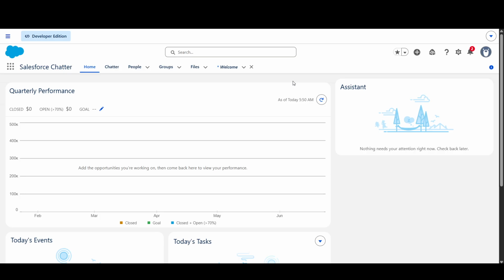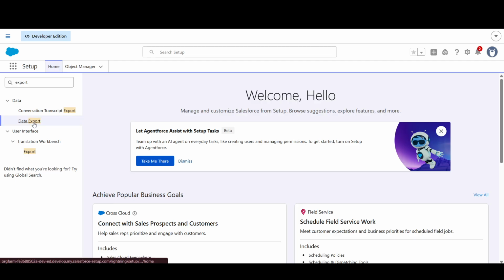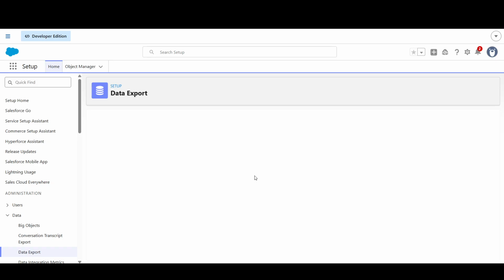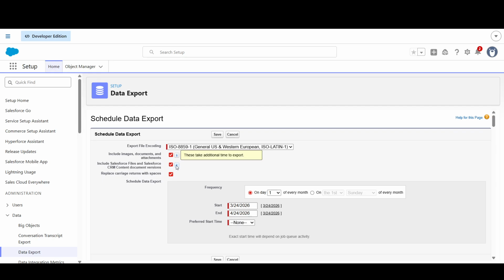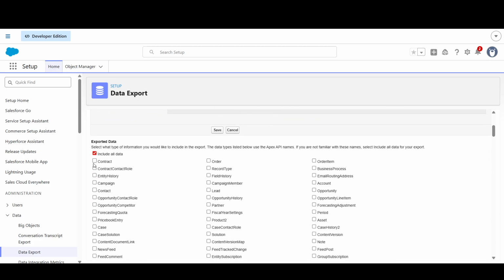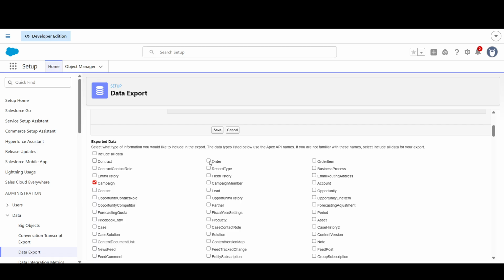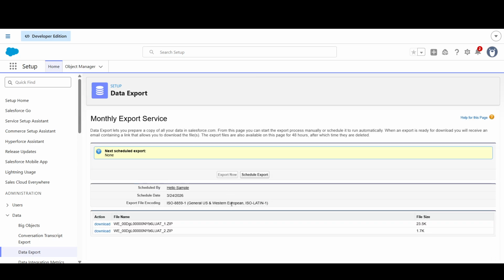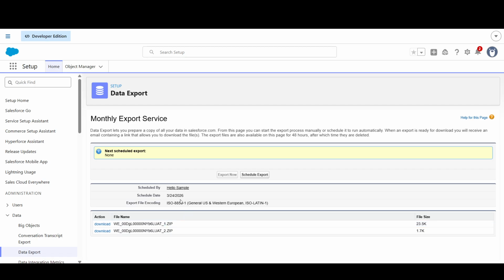How to Export Bulk Files and Attachments from Salesforce [EASY GUIDE]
How to Export Bulk Files and Attachments from Salesforce